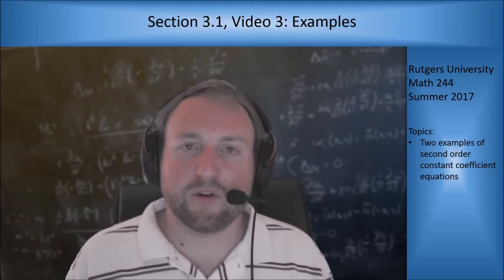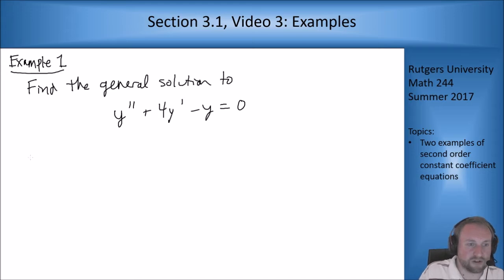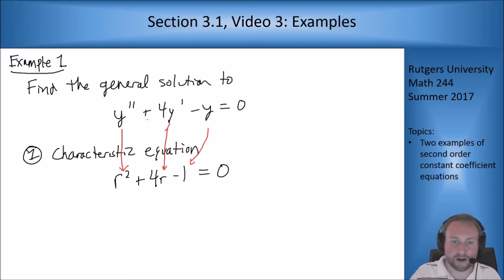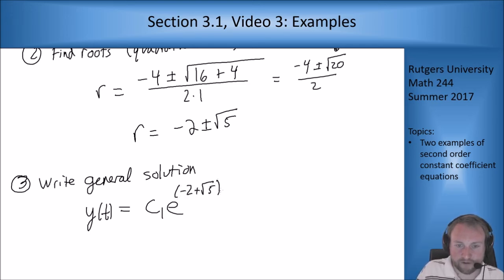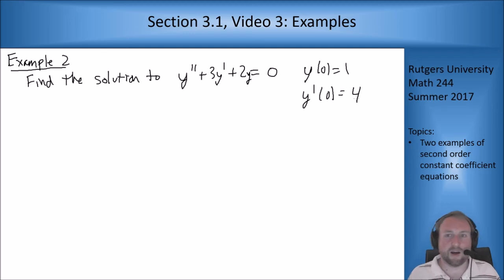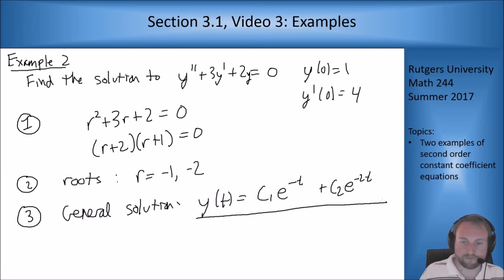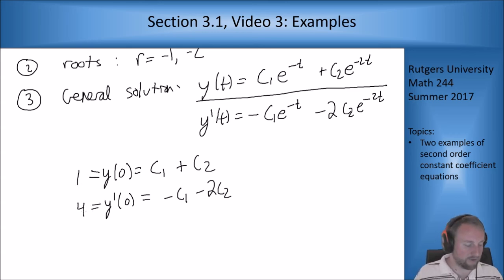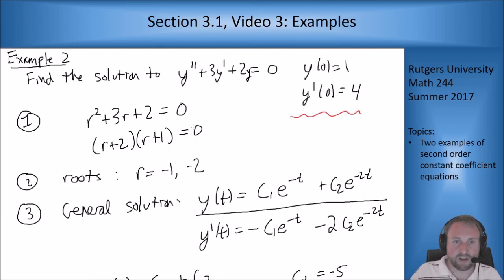MATH 244: Section 3.1, Video 3: Examples